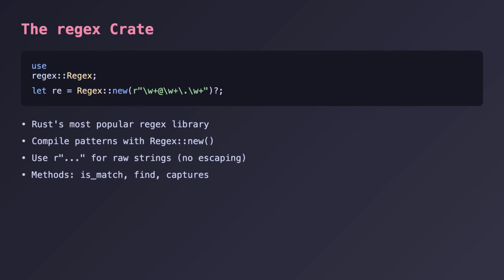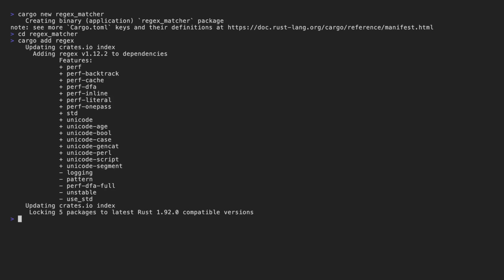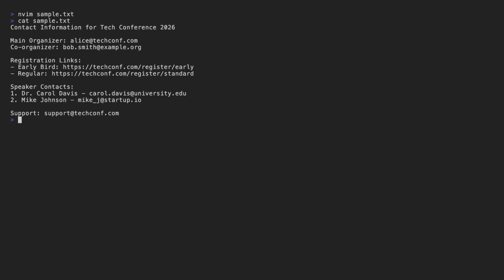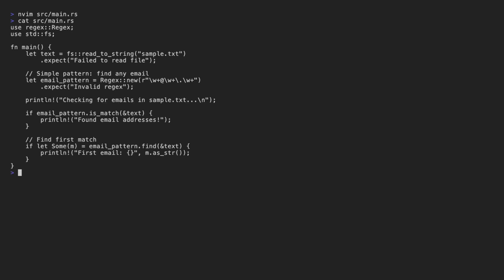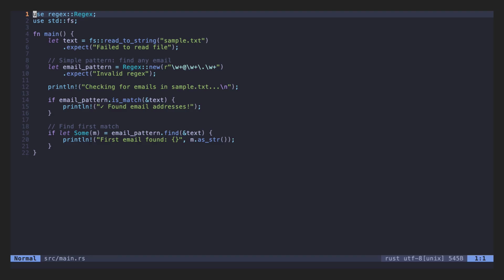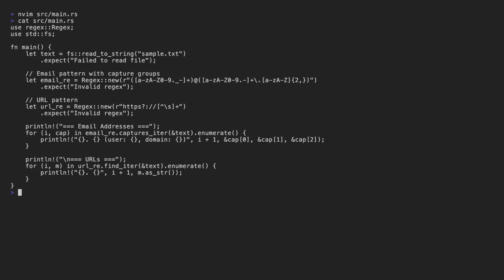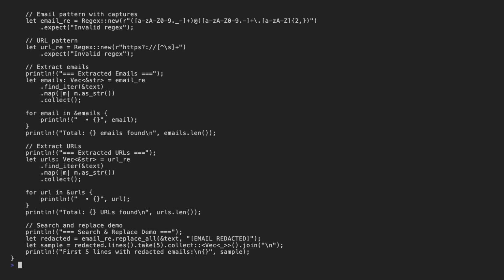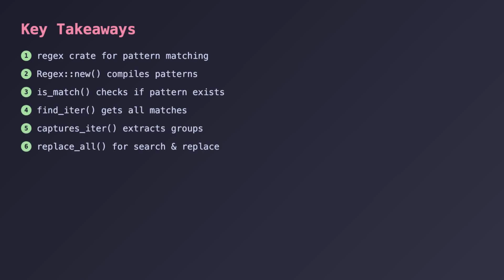Rust Regex Tutorial | Extract Emails & URLs with Pattern Matching | Rust by Examples #12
Learn how to use regular expressions in Rust with the popular regex crate! In this hands-on tutorial, we build a text matcher that extracts email addresses and URLs from documents.

📚 What You'll Learn:
• Using the regex crate for pattern matching
• Basic regex syntax: \w, \d, \s, and more
• Capture groups for extracting parts of matches
• Finding all matches with find_iter() and captures_iter()
• Search and replace with replace_all()

🔧 Project: Regex Text Matcher
We build a tool that:
1. Reads text files containing emails and URLs
2. Uses regex patterns to find all matches
3. Extracts usernames and domains with capture groups
4. Redacts sensitive emails with search and replace

⏱️ Timestamps:
0:00 - Introduction
0:15 - The regex Crate Explained
0:33 - Common Regex Patterns
0:51 - Create regex_matcher Project
1:19 - Create Sample Data
1:59 - Write Basic Pattern Matching Code
2:54 - Run Basic Regex Demo
3:18 - Extract All Matches with Captures
4:23 - Run Extraction Demo
4:51 - Search and Replace Demo
5:31 - Recap
5:56 - Next Lesson Preview

🦀 Rust by Examples Series:
A practical, project-based approach to learning Rust through real-world examples.